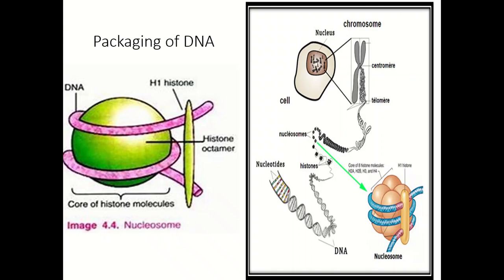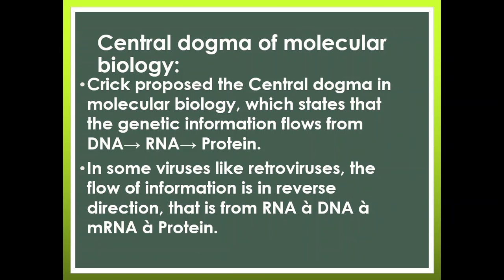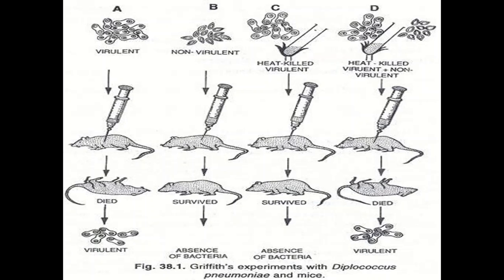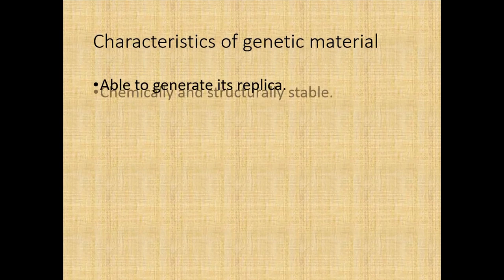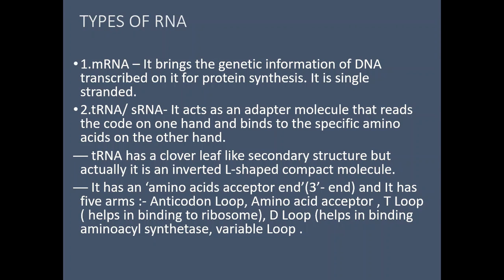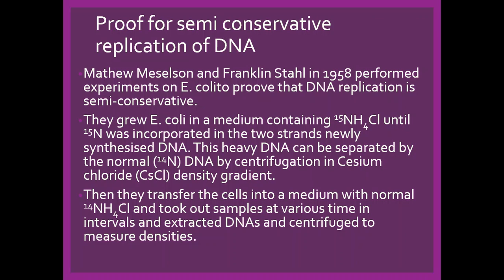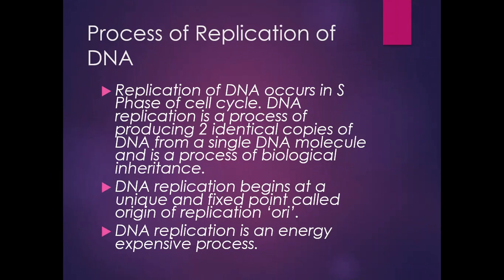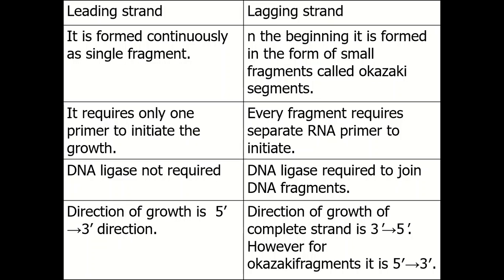NCERT class- 12th, subject- biology, chapter- 6 Molecular basis of inheritance part- 2